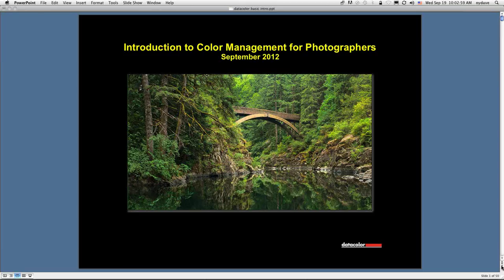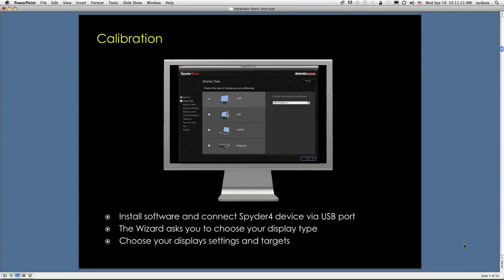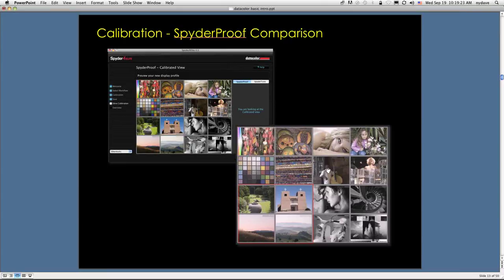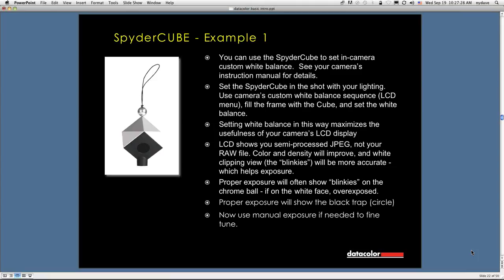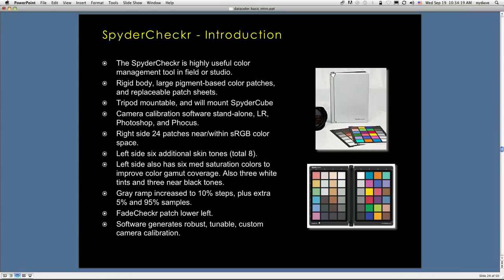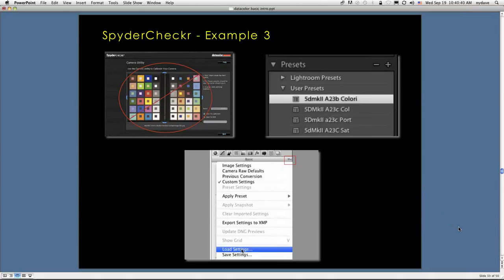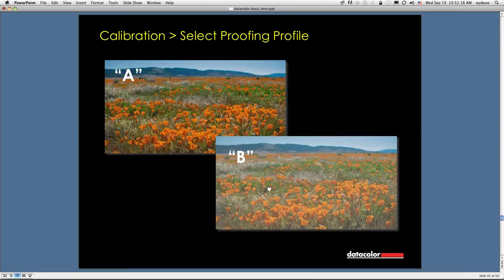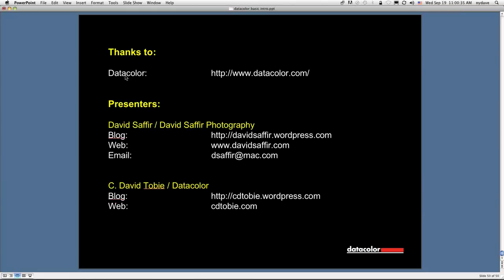Introduction to Color Management with Spyder Technology (1PM Webinar)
Watch as Datacolor Color Management Experts, David Tobie and David Saffir  explain the ins and outs of color management and how to get the most out of your images.